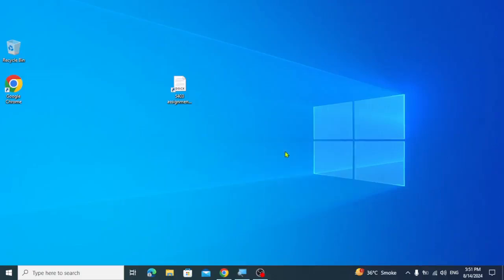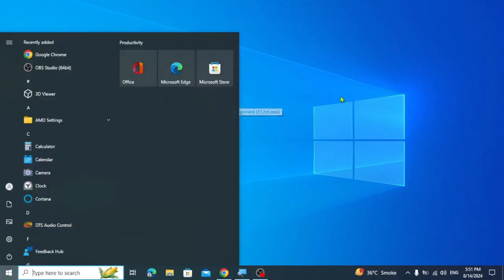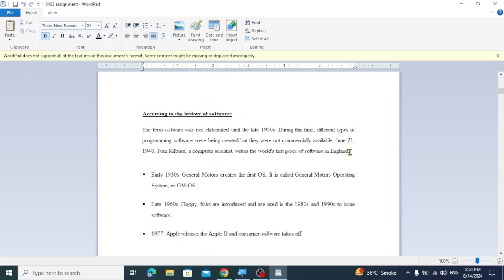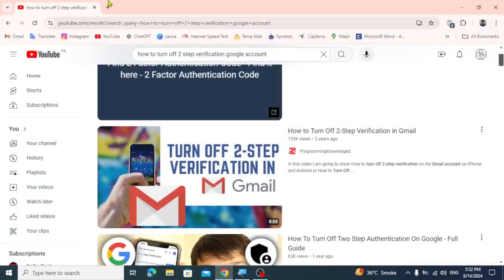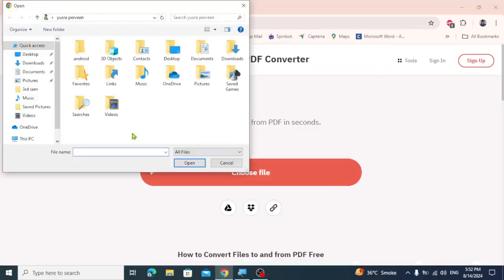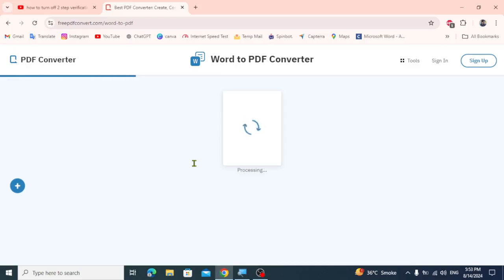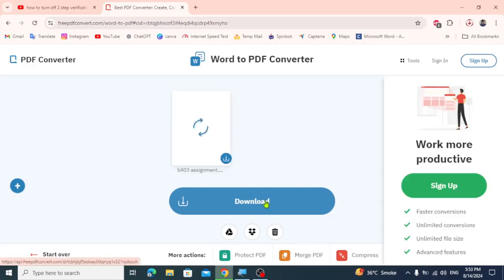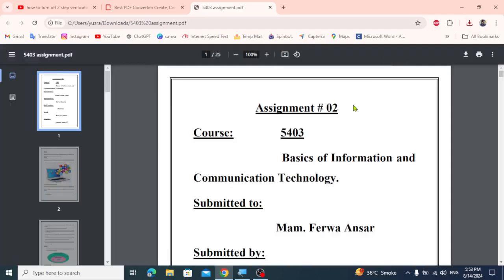How to Convert a Word Document to PDF: Quick and Easy Steps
In this video, you'll learn how to quickly convert a Word document to PDF format using various methods. We'll cover how to save or export a Word file as a PDF directly within Microsoft Word, as well as using online tools for conversion. Whether you're on Windows or Mac, these steps will help you create professional-looking PDFs from your Word documents. Perfect for beginners and professionals alike!

Steps Covered:

Saving as PDF using Microsoft Word
Using online conversion tools
Ensuring formatting is preserved
Tips for optimizing your PDF files